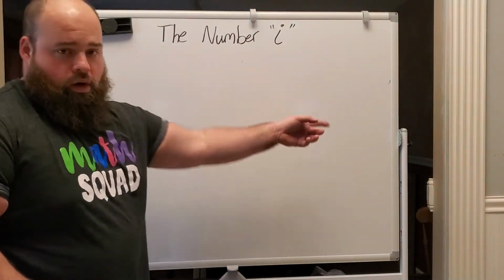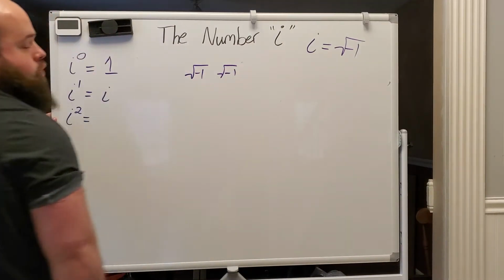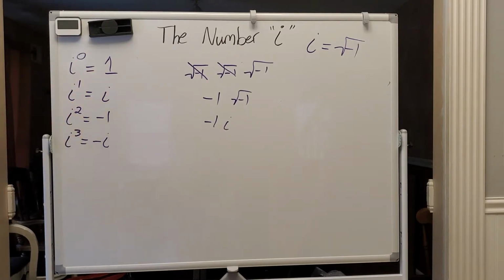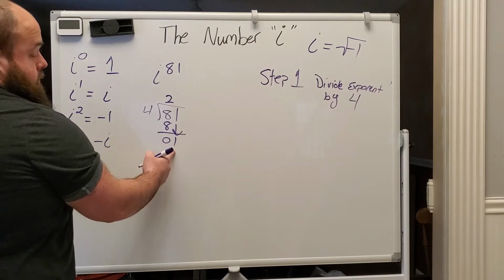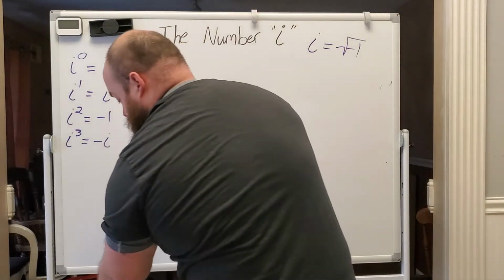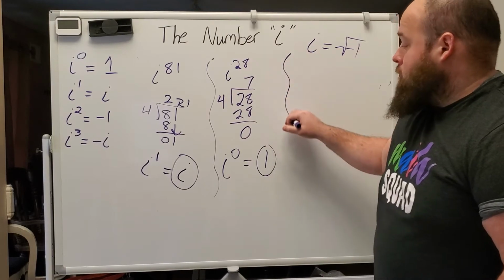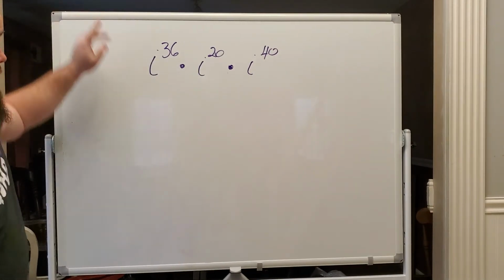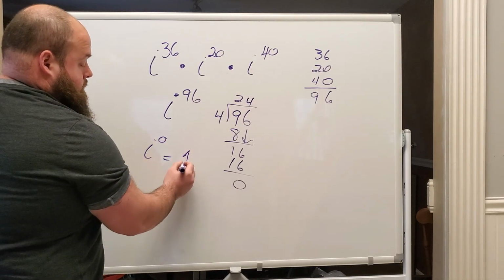The number i basics